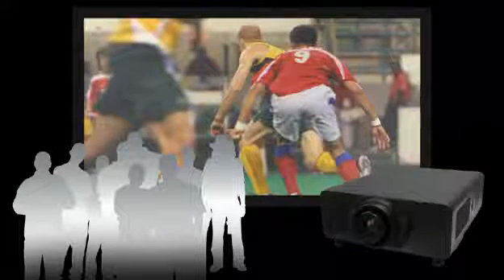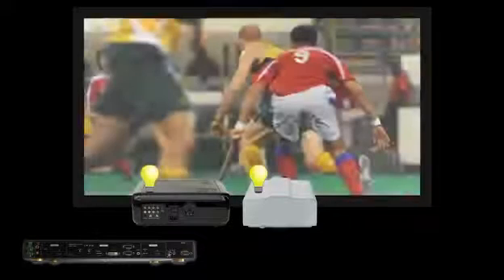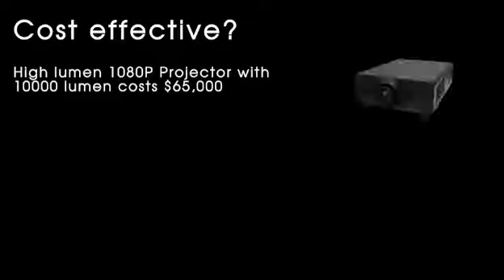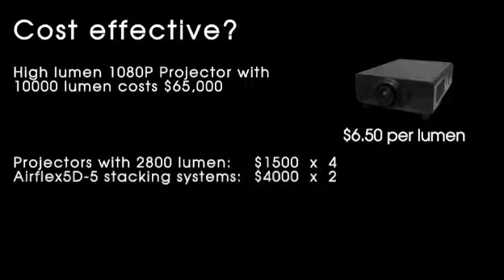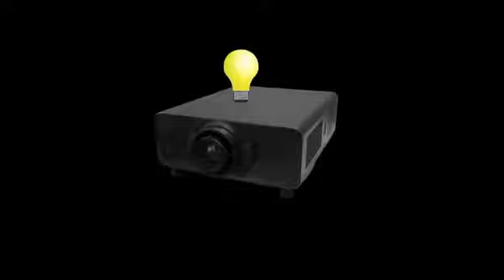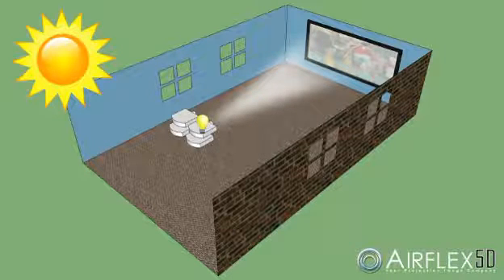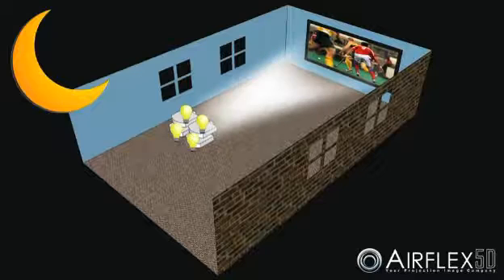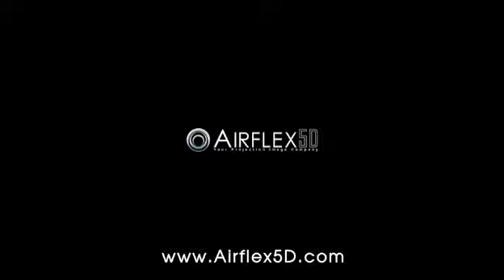Airflex5D | Increase Brightness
This video shows how Airflex5D Systems can help increase projection image brightness at a fraction of the cost of a high lumen projector